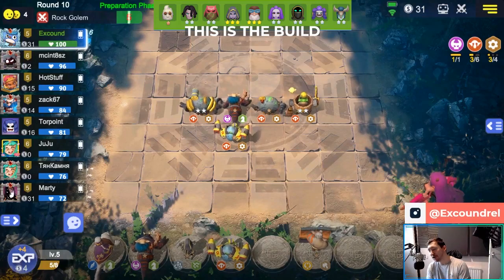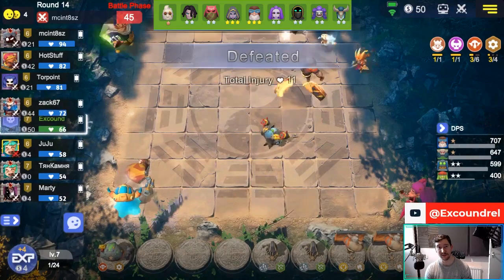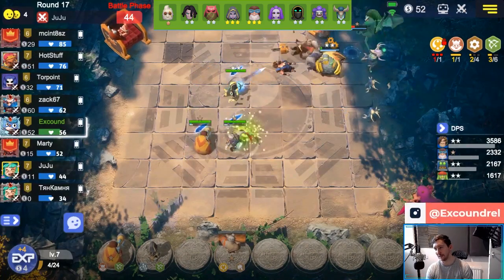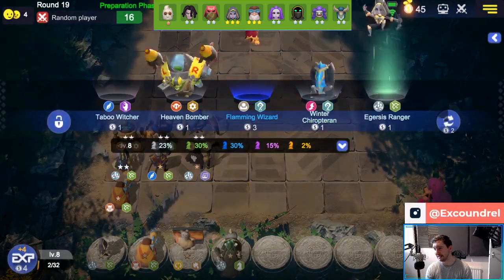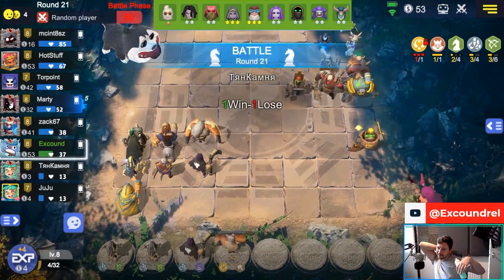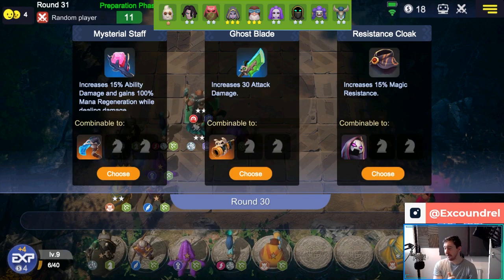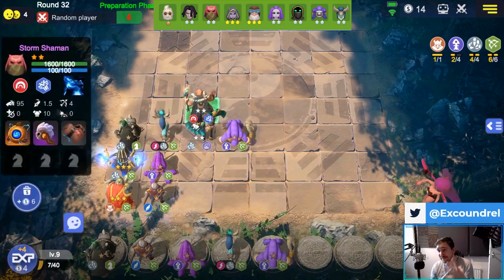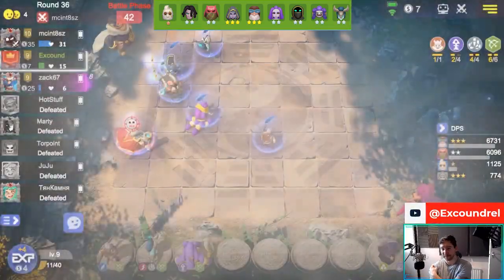Amazing new build?! 6 Hunter, 4 Egersis [NEW VERSION WITH UMBRA!] | BIG AUTO CHESS UPDATE!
Is this the best new hunter build for Auto Chess 2.0?! It uses 6 hunters, 4 egersis and 2 marine with an extra slot for a Storm Shaman to help you beat those annoying mages. I've finally found some life in my Auto Chess heart - this new update has definitely shaken things up and hopefully we can get to queen pretty quickly this season. Also the new skins?! they look awesome right?!